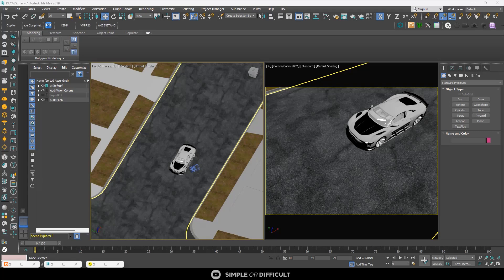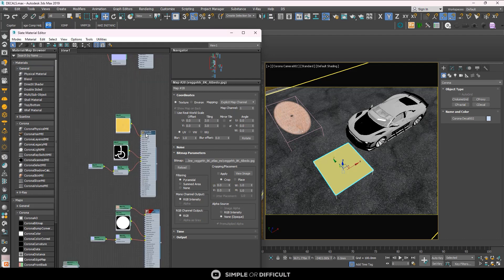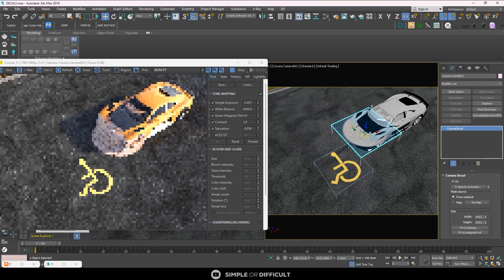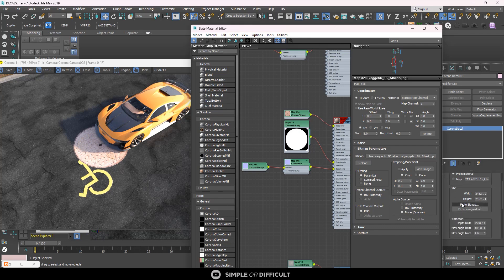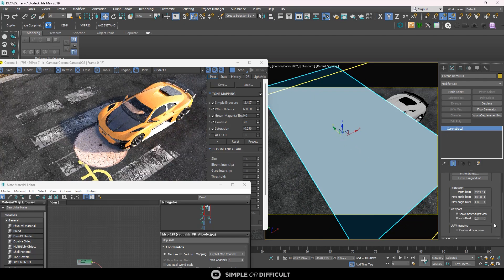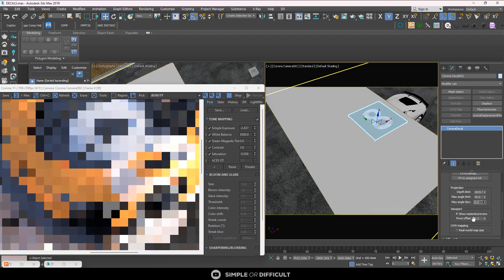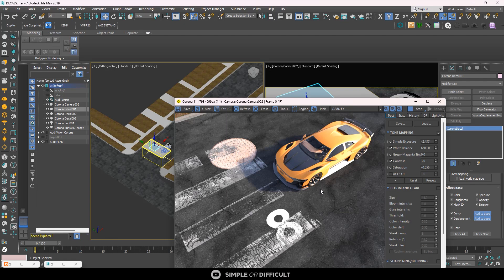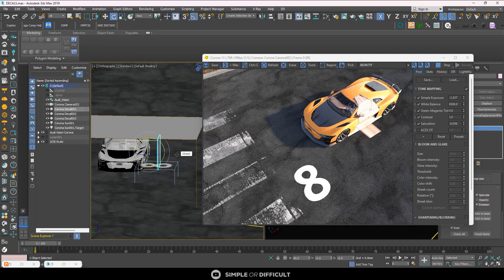How to use the Corona Decals - 3ds Max corona tutorial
In this video, we will look at how to create Corona decal objects in corona renderer for 3dsmax & We shall discuss everything within.

Additional Keywords
In the ever-evolving realm of digital design and visualization, Chaos Corona 11 stands out as a prominent player, offering cutting-edge tools and features to enhance the creative process. Paired seamlessly with Autodesk 3ds Max, this dynamic duo unleashes a powerhouse of capabilities, providing designers and artists with a robust platform for crafting stunning visual experiences. One noteworthy feature is the incorporation of Corona Decal Objects, introducing a new dimension to texture mapping and object detailing. These decal objects empower users to add intricate designs, logos, or textures directly onto surfaces, elevating the level of realism in architectural renderings and 3D scenes. As the creative community continues to explore and share insights, YouTube emerges as a go-to hub for tutorials, showcasing the versatility of Chaos Corona 11, Autodesk 3ds Max, and the innovative application of Corona Decal Objects. From mastering lighting techniques to unveiling the secrets of photorealistic rendering, the YouTube landscape becomes a virtual classroom, fostering a community of digital artisans keen on pushing the boundaries of visual storytelling.